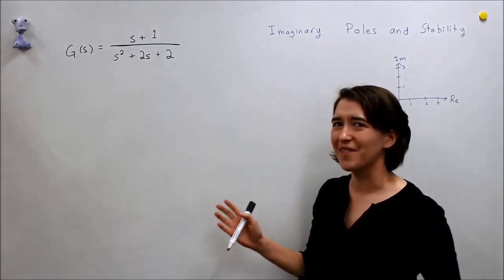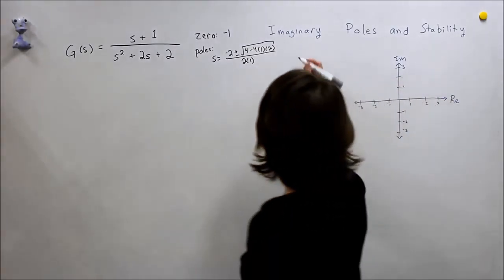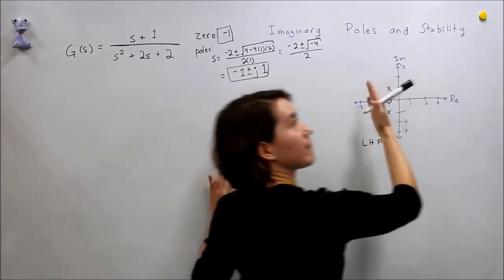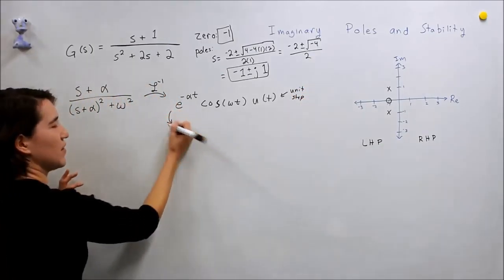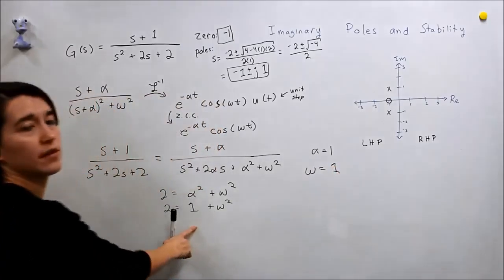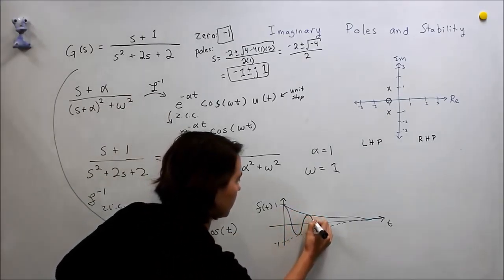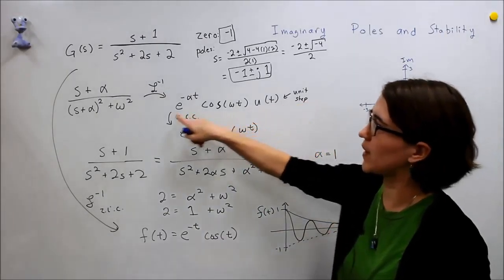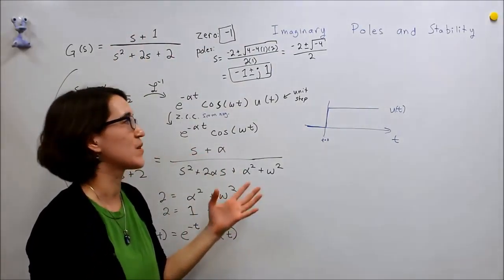Imaginary Poles and Stability in Control System